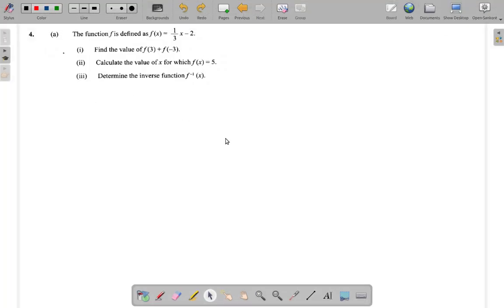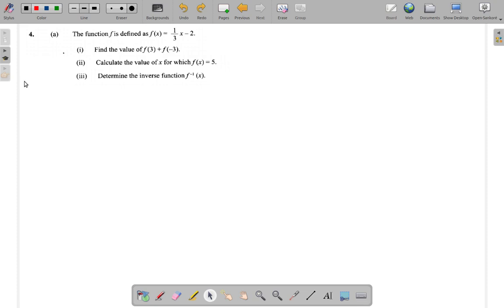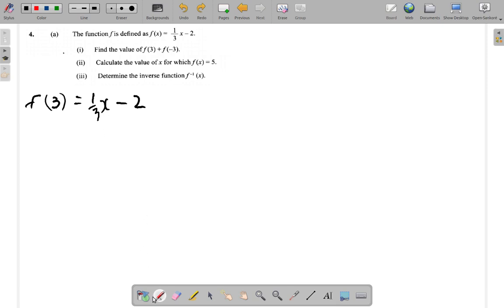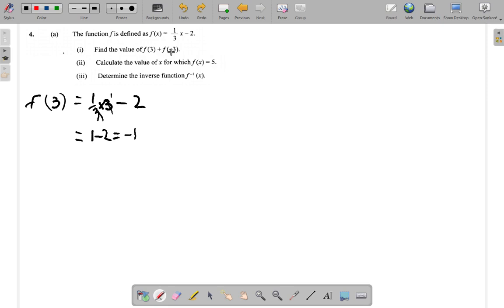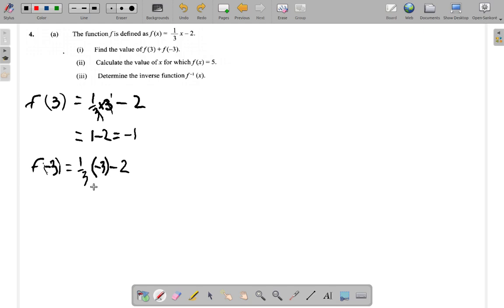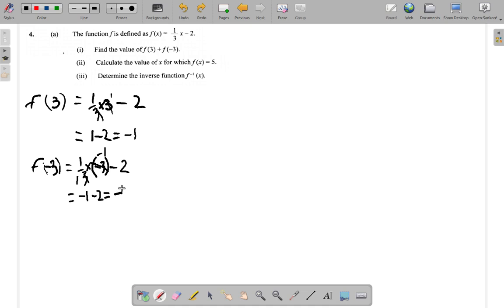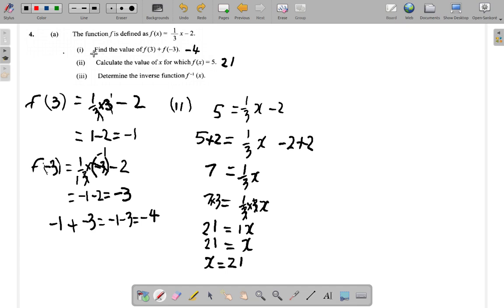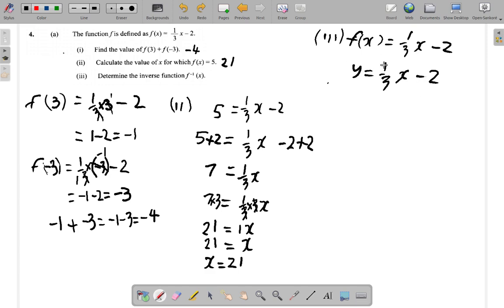May 2017 Question 4 a CSEC Mathematics Past Paper Solution